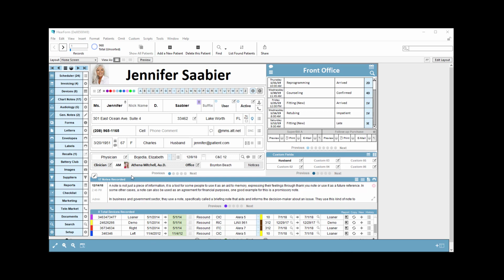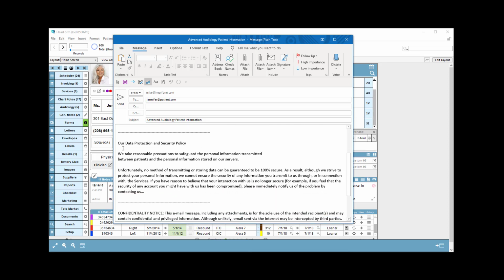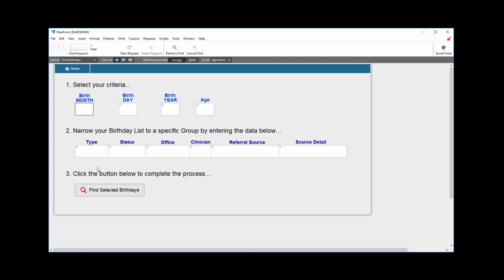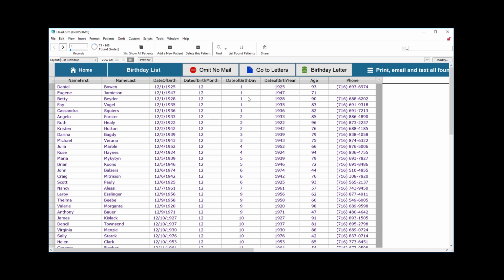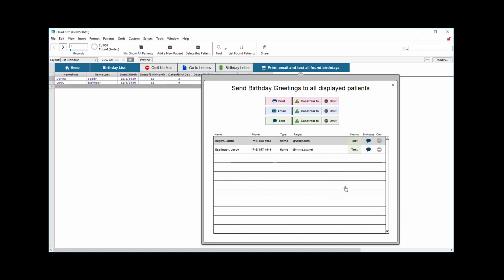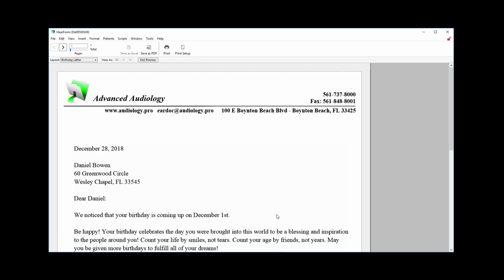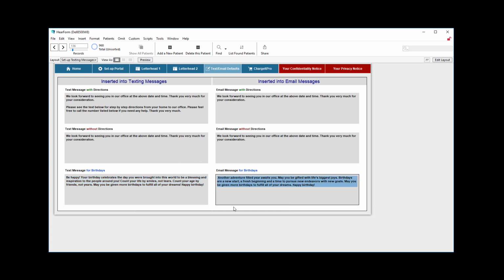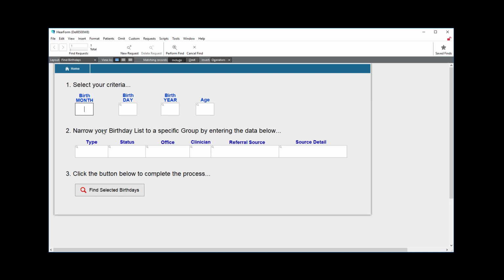Working with Birthdays